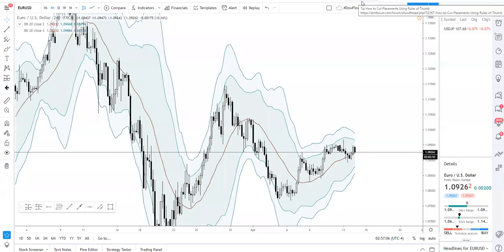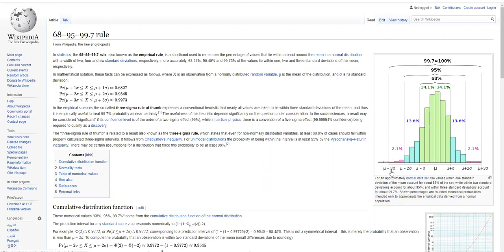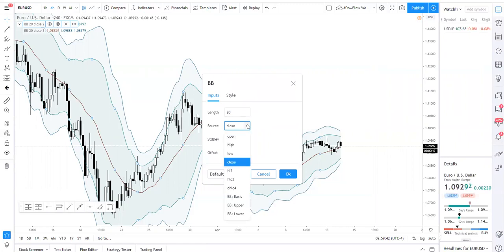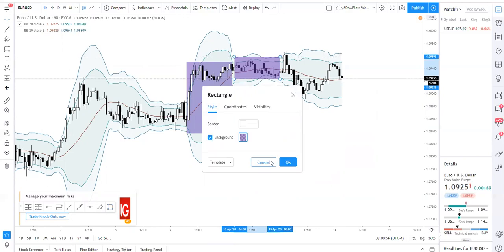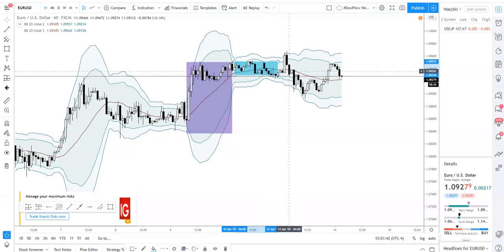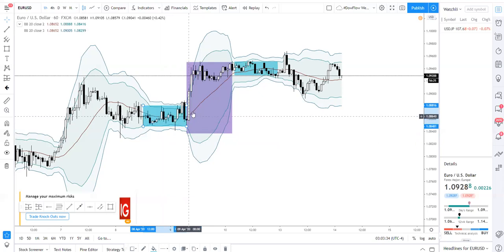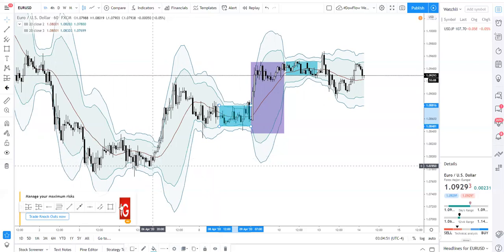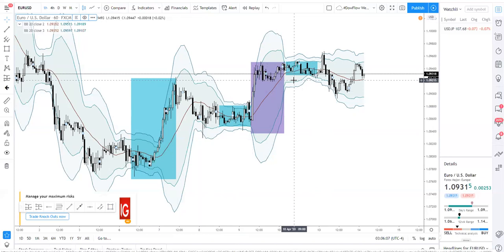How to Trade Bollinger Band Squeeze in Forex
How to trade bollinger band squeeze in forex. In this forex trading tutorial video, I talk about one of the many ways to use the bollinger band; how to trade the bollinger band squeeze.

The bollinger band indicator is useful in both day trading and swing trading.

If you are new to trading and need a forex trading tutorial about bollinger band, please watch this video

It is crucial to note that this isn't a trading strategy on its own and must be couple with a trading system.